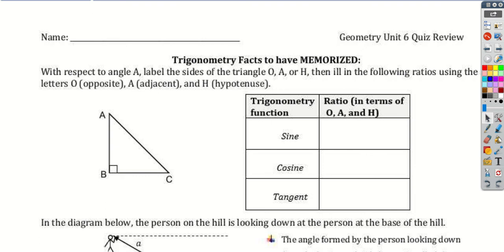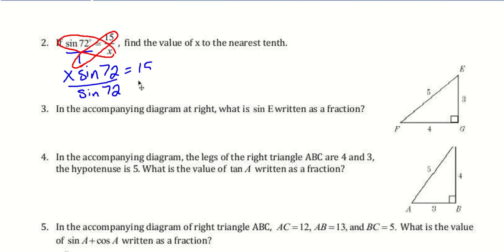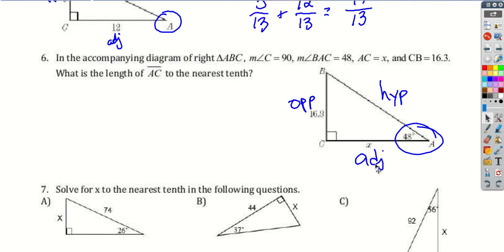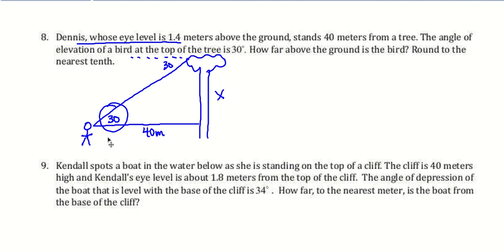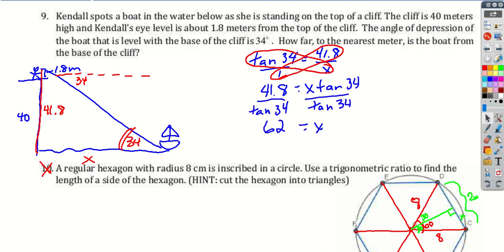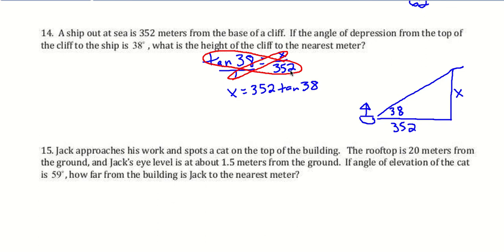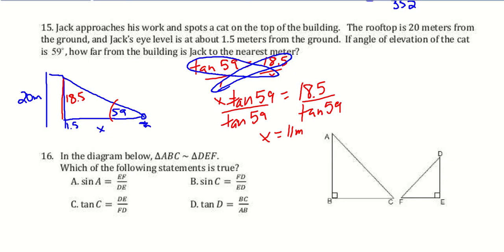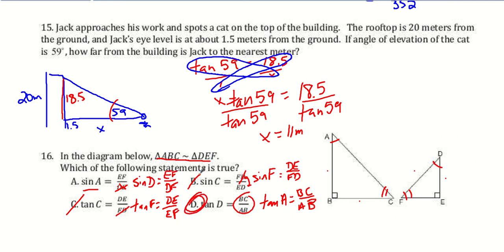Geometry Chap 6 Quiz Review Answers